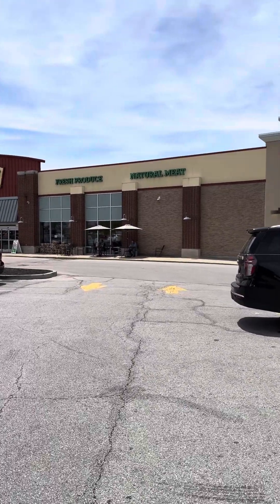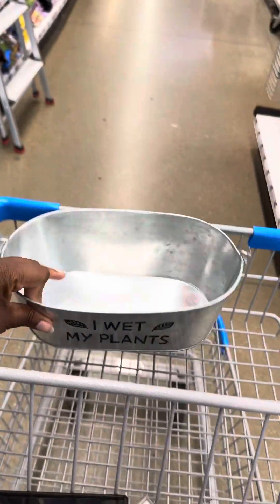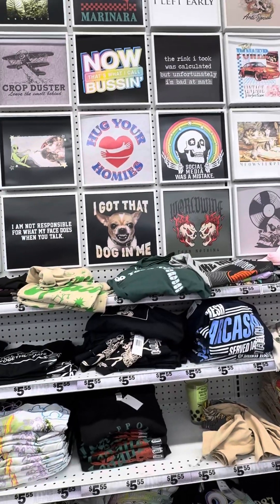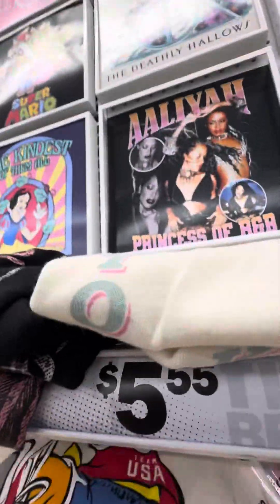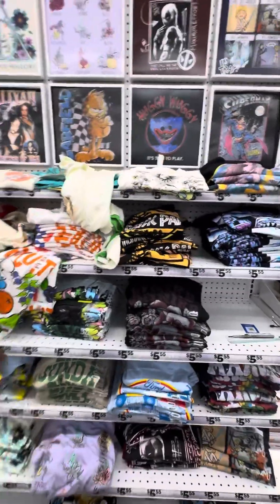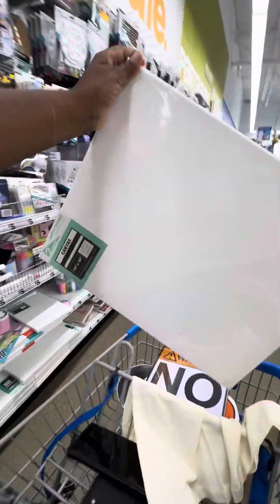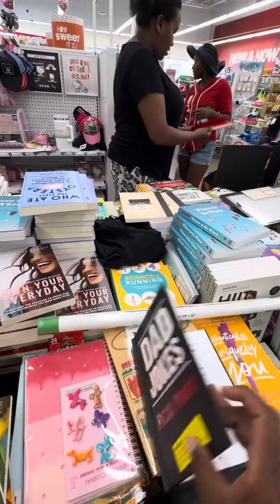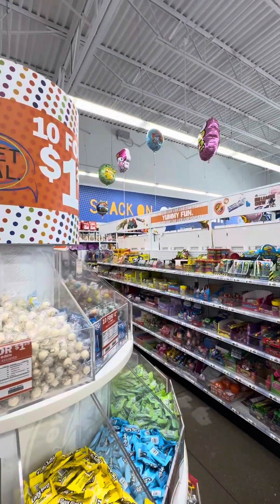Shopping at Five Below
Follow alone with me and Mackenzie while we shop for supplies at Five Below🥹😊💃🏽🎉